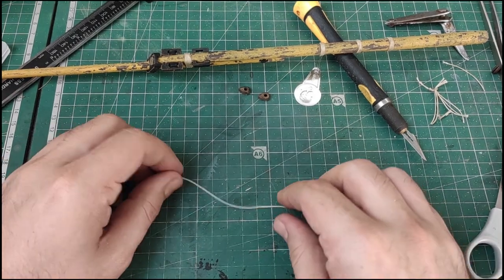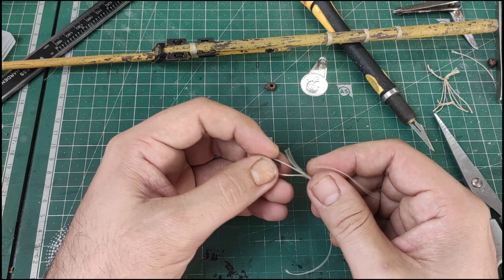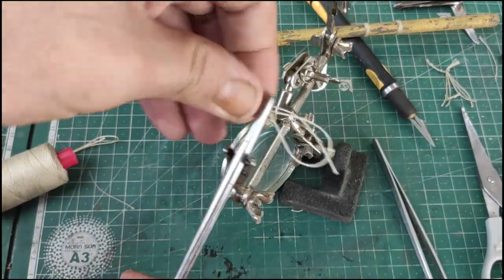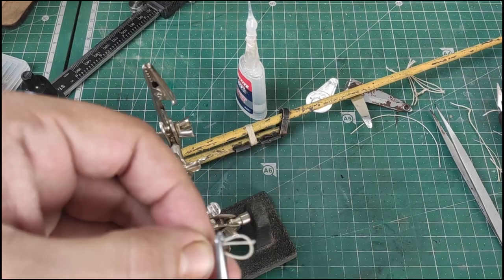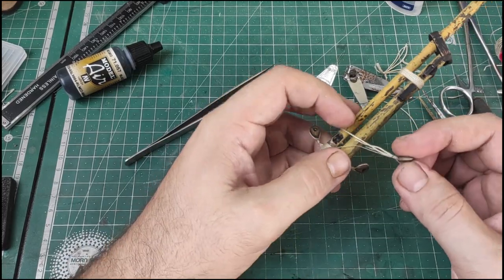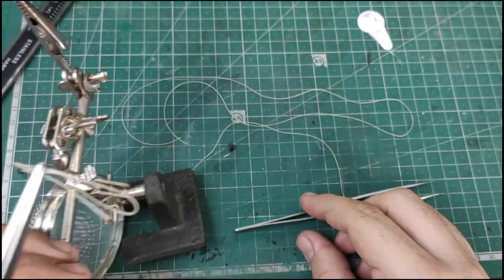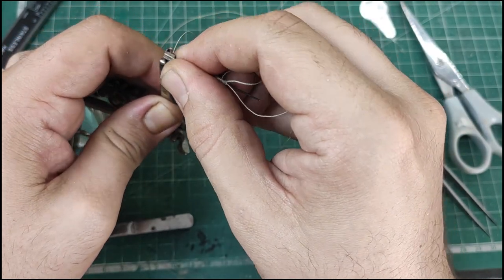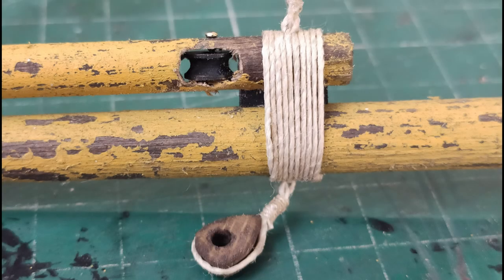Model Ship Santisima Trinidad - Part 68 - Bowsprit blocks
Part 68 of the model ship Santisima Trinidad build, bowsprit blocks